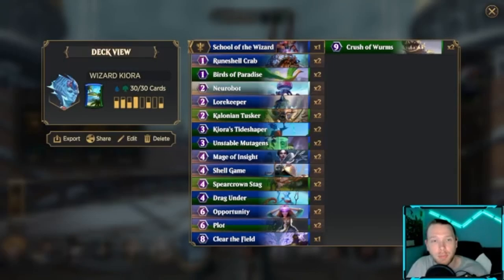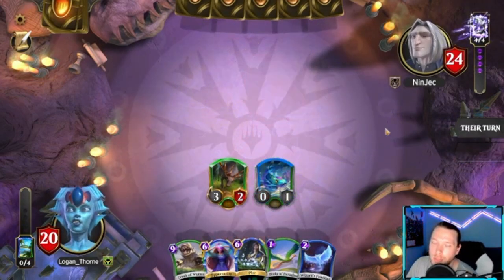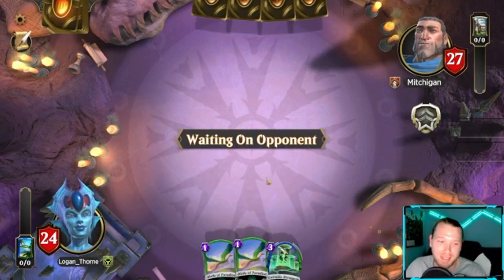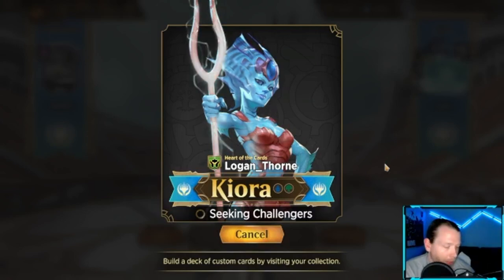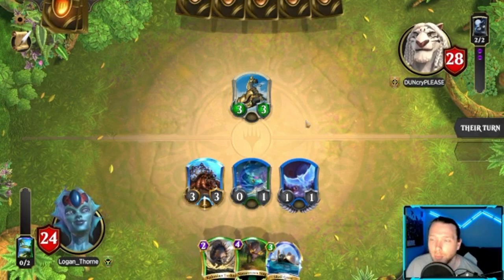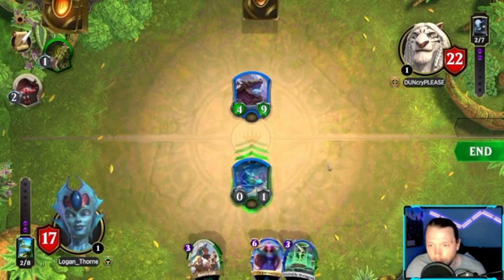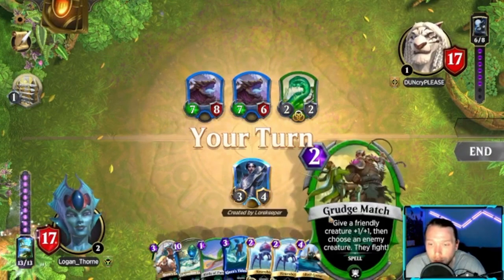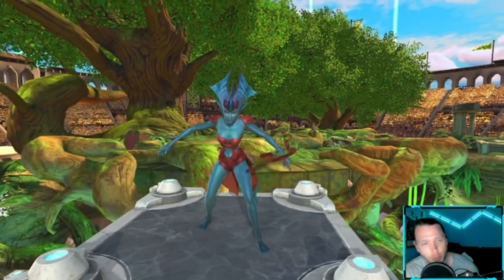KIORA IS UNSTABLE! | MAGIC SPELLSLINGERS!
DECK PORIFLE AND GAMEPLAY!

TIMECODES
0:00 DECK PROFILE
1:09 GAME 1
7:43 GAME 2
15:13 GAME 3

DECKLIST
## Player: Logan_Thorne
## Spellslinger: Kiora
## Land: Tropical Island
## Card: 1, School of the Wizard
## Card: 2, Runeshell Crab
## Card: 2, Birds of Paradise
## Card: 2, Lorekeeper
## Card: 2, Kalonian Tusker
## Card: 2, Neurobot
## Card: 2, Unstable Mutagens
## Card: 2, Kiora's Tideshaper
## Card: 2, Mage of Insight
## Card: 2, Shell Game
## Card: 2, Spearcrown Stag
## Card: 2, Drag Under
## Card: 2, Opportunity
## Card: 2, Plot
## Card: 1, Clear the Field
## Card: 2, Crush of Wurms
DV1H4sIAAAAAAAAC23OuQ2AQBBD0ZxqPMfuDiUgIAJBOP13gQg4pHX29APL8zQse56HZIjfXDdJWHsqEIS1gdAsCBEgVHhHTWnaUdLVCCFgjJFQayMs38kfzYXQixKalne31B8vtXTQPFcBAAA=